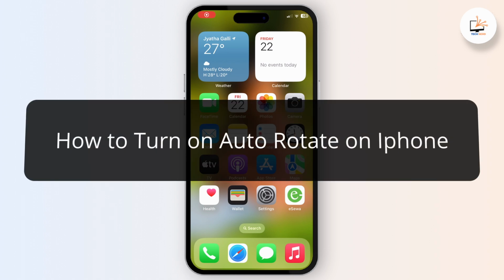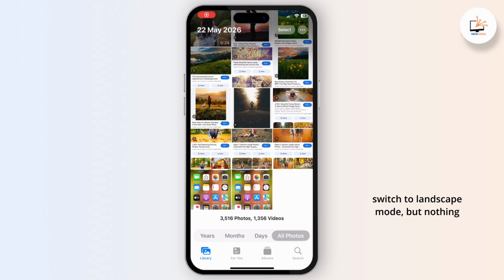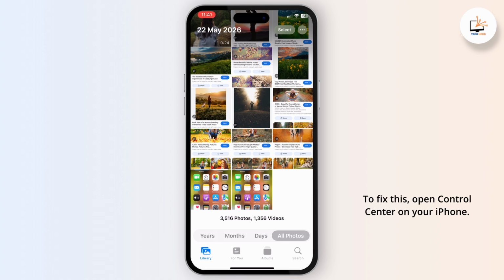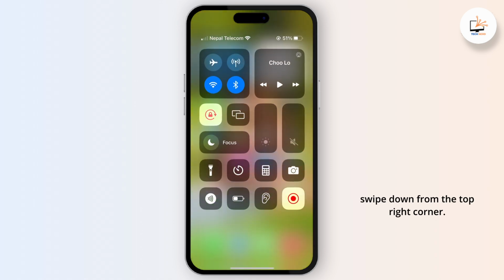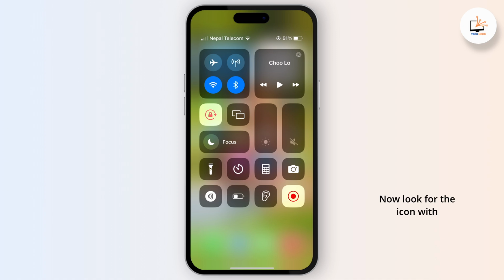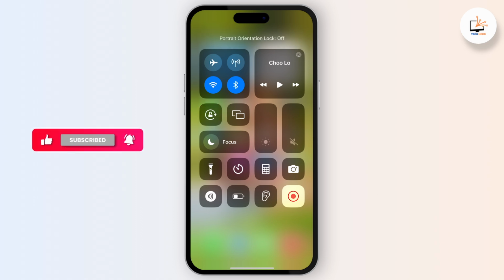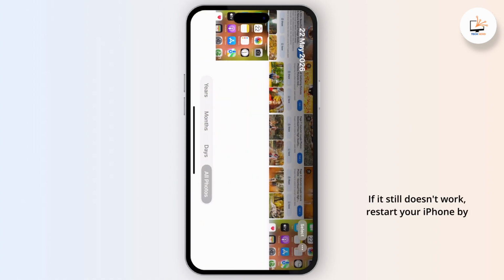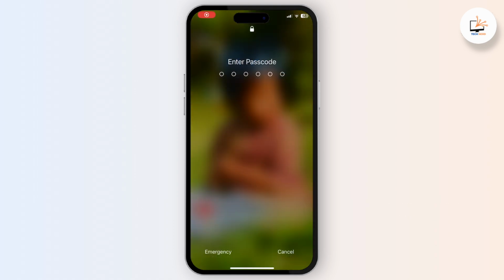How to Turn on Auto Rotate on iPhone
In this video, you will learn how to turn on Auto Rotate on iPhone step by step. This iPhone tutorial will show you how to enable screen rotation so your display automatically switches between portrait and landscape mode when you rotate your device.

You'll also learn how to turn off Portrait Orientation Lock from Control Center, which is required for Auto Rotate to work. Keep in mind that some apps only support portrait mode and won't rotate even when Auto Rotate is enabled.